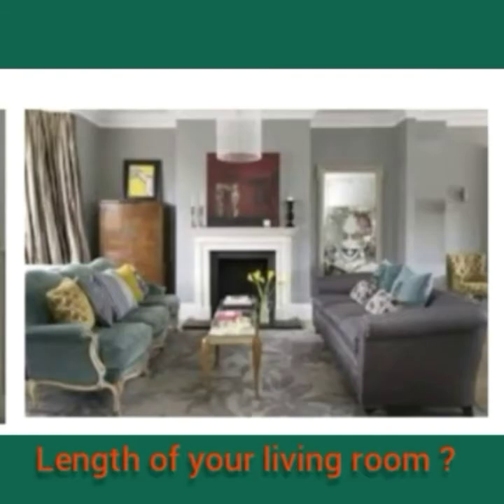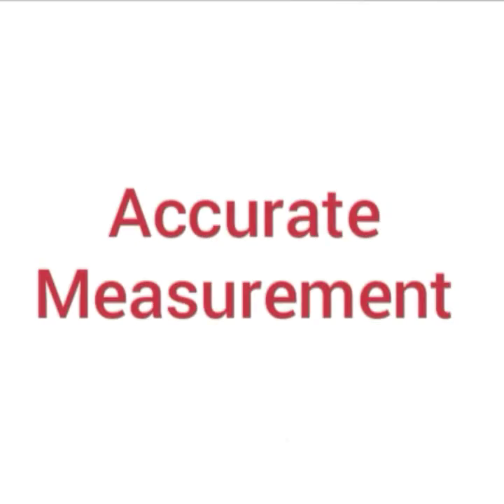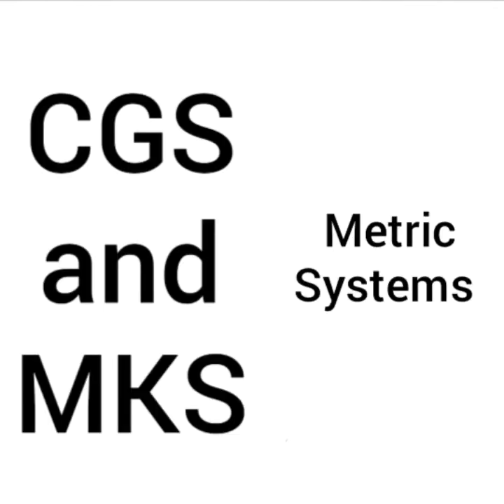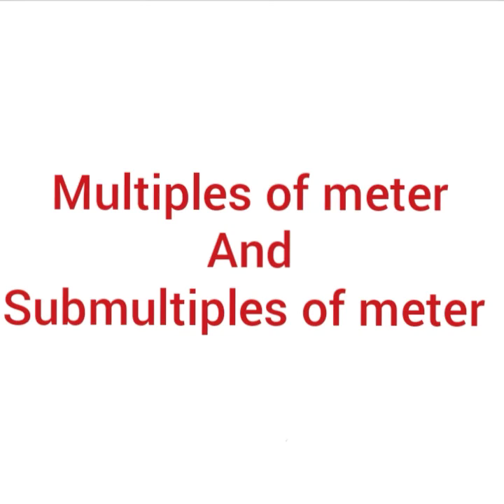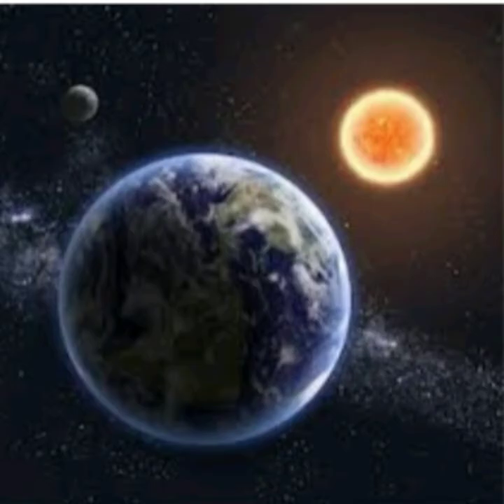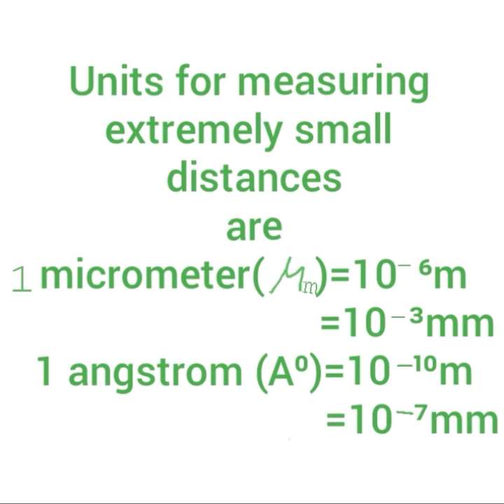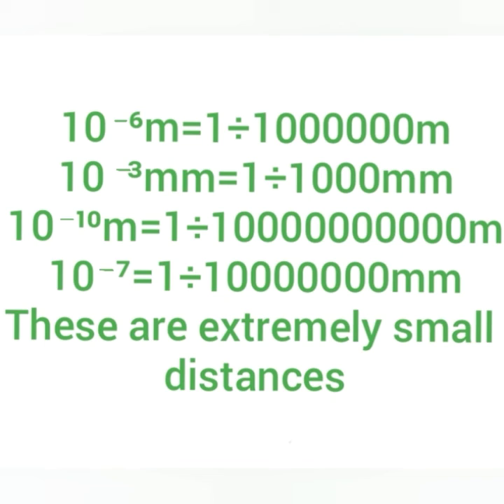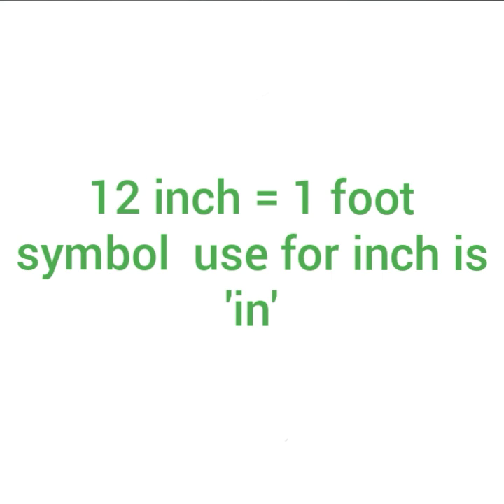ICSE Physics || Physical quantities and Measurements || Day2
Explanation of non standard units and standard units of length